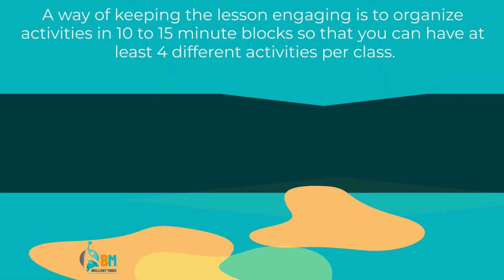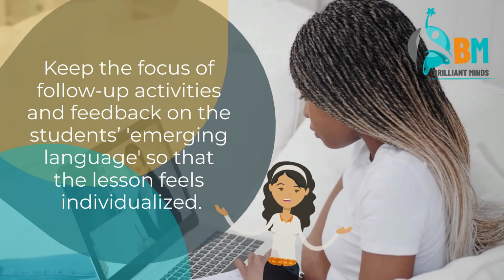Tips and Tricks for Designing Online Teaching Activities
In this video, you will learn some of the tips and tricks that can help you plan engaging activities for your one-to-one or group classes. You will also learn how to use flipped classrooms in language classes.